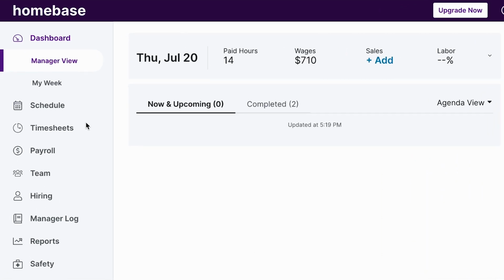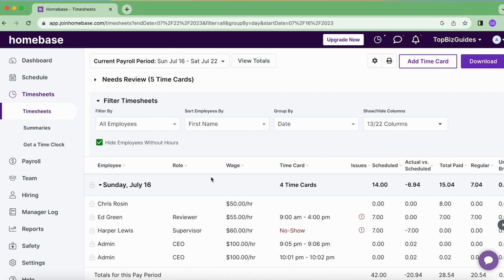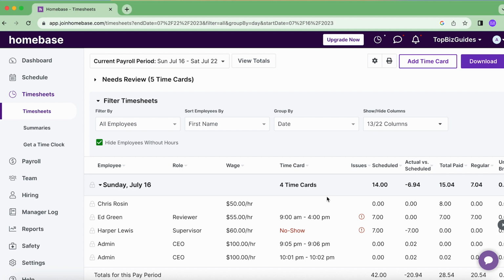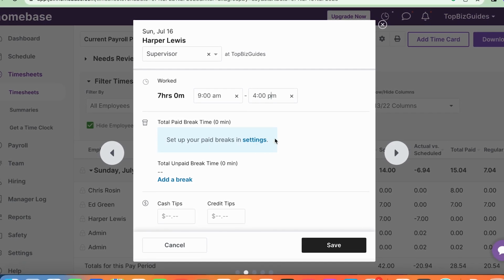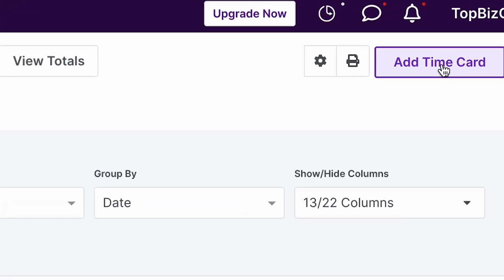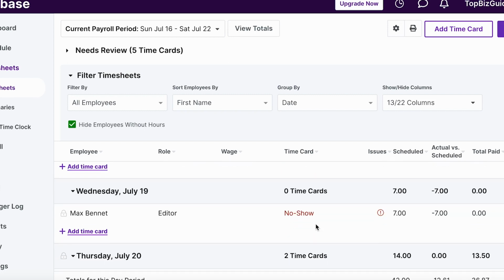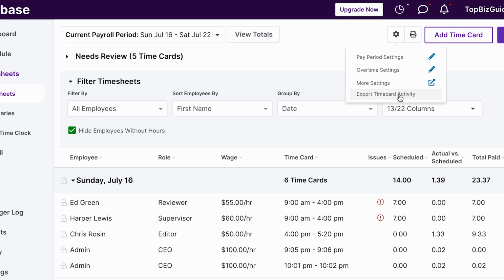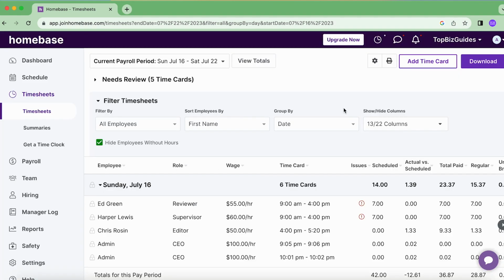Homebase - How to Review Flagged Time Cards | TopBizGuides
Welcome to TopBizGuides! In this comprehensive video, we'll walk you through the process of reviewing flagged time cards using the efficient Homebase platform. Join us as we demonstrate the simple steps to effortlessly identify and address any discrepancies or issues with time cards. Discover how to access flagged time cards, review the flagged entries, and make necessary adjustments for accurate payroll processing. Learn how to maintain accurate time tracking and ensure compliance with labor regulations. Watch now to master the art of reviewing flagged time cards with Homebase.